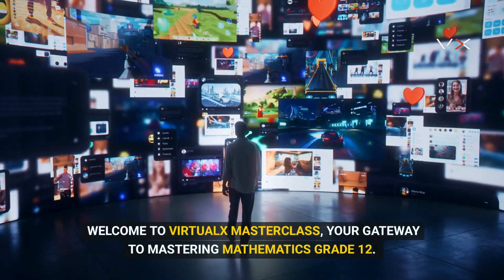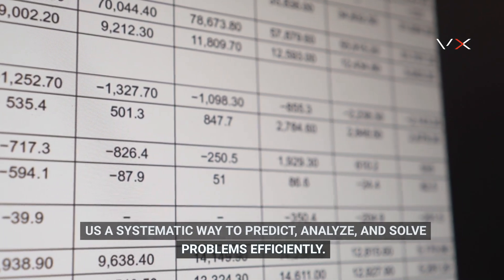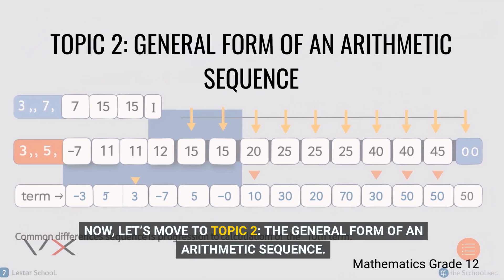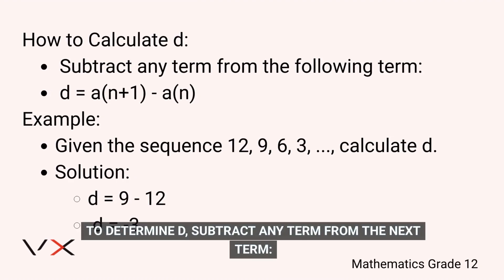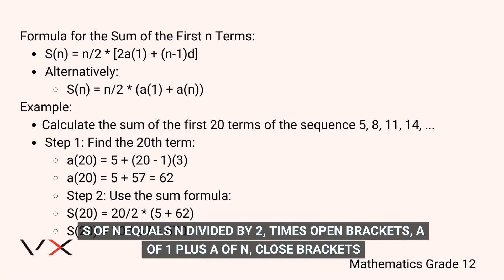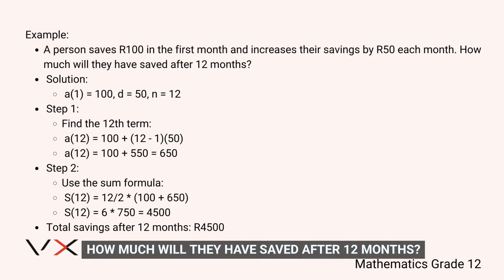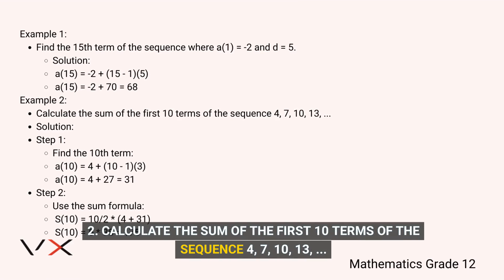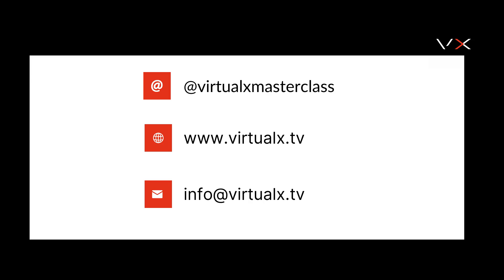Mathematics Grade 12 – VirtualX MasterClass | Course Module 1 – Lesson 1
Welcome to Mathematics Grade 12 – VirtualX MasterClass | Course Module 1 – Lesson 1, your gateway to mastering Arithmetic Sequences. This lesson introduces students to fundamental concepts that are essential for problem-solving in algebra, finance, and real-world applications.

In this video, we will explore the foundational principles of Arithmetic Sequences through seven structured topics, ensuring a thorough understanding of sequence patterns, general formulas, and sum calculations.

Lesson Breakdown – Topics Covered

Topic 1: Introduction to Arithmetic Sequences
• Definition: Understanding arithmetic sequences and how they differ from other sequences.
• Identifying the common difference (d).
• Real-world examples to demonstrate the concept of increasing and decreasing sequences.

Topic 2: General Form of an Arithmetic Sequence
• General formula for the nth term:
T(n) = a(1) + (n - 1)d
• Explanation of key variables: first term, common difference, and term position.
• Example problem: Finding a specific term in an arithmetic sequence.

Topic 3: Finding the Common Difference
• Step-by-step method to calculate d using:
d = a(n+1) - a(n)
• Example problem: Determining the common difference for both increasing and decreasing sequences.

Topic 4: Sum of an Arithmetic Sequence
• Formula for sum calculation:
S(n) = n/2 × [2a(1) + (n-1)d]
• Alternative sum formula when the last term is known:
S(n) = n/2 × (a(1) + a(n))
• Example problem: Finding the sum of the first 20 terms of a sequence.

Topic 5: Applications of Arithmetic Sequences
• Real-life scenarios where arithmetic sequences are used.
• Example: Savings and investment models—calculating total savings over time.
• Applying arithmetic sequences to construction, finance, and scheduling problems.

Topic 6: Problem-Solving with Arithmetic Sequences
• Practice problems that reinforce key concepts.
• Step-by-step solutions to complex arithmetic sequence problems.
• Developing structured problem-solving techniques for exams.

Topic 7: Summary and Recap
• Key takeaways from the lesson.
• Reinforcement of the general formula and sum formula.
• Practice questions to test understanding before moving to the next lesson.

Why Should You Study Mathematics Grade 12?
Mathematics is the foundation of logical reasoning and problem-solving in numerous fields, including engineering, finance, and data science. Mastering Arithmetic Sequences is crucial because:
✔ It provides a systematic way to analyze patterns and solve problems efficiently.
✔ It is widely used in financial planning, construction, and engineering calculations.
✔ It forms the basis for higher-level mathematics, including calculus and series expansions.

How VirtualX MasterClass Can Help You Succeed
VirtualX MasterClass offers an interactive, structured approach to learning Grade 12 Mathematics through:
✔ Expert-Led Lessons – Engaging explanations with real-world applications.
✔ Step-by-Step Demonstrations – Clear problem-solving techniques.
✔ Practice Questions & Solutions – Reinforcement through structured exercises.
✔ Flexible Learning – Study anytime and anywhere at your own pace.

What You Will Achieve After Completing This Lesson
By the end of this lesson, you will:
✔ Understand how to identify and analyze arithmetic sequences.
✔ Apply formulae to determine specific terms and sum calculations.
✔ Solve real-world problems using arithmetic sequences in finance and industry.
✔ Develop confidence in tackling Grade 12 exam-style sequence questions.

Mathematics Grade 12 is a crucial step in developing problem-solving and logical reasoning skills essential for higher education and career success. VirtualX MasterClass is here to guide you through structured, interactive lessons designed to help you master every concept with confidence. Continue your journey with us in the next lesson and unlock your full potential in mathematics.